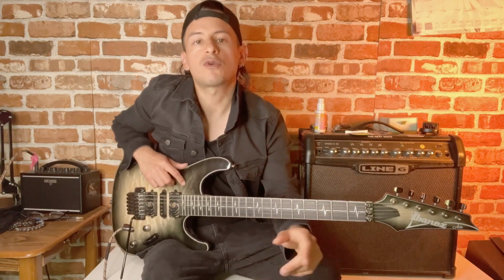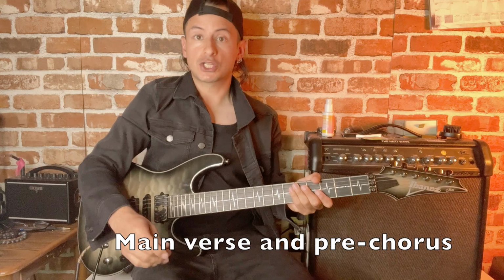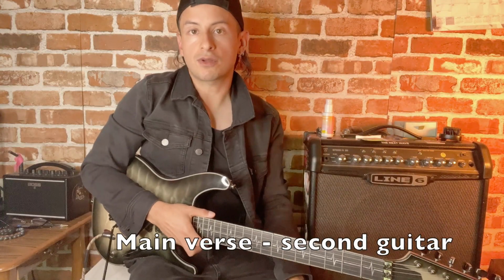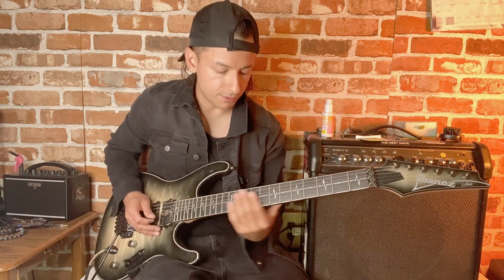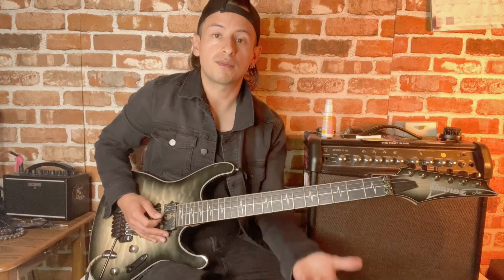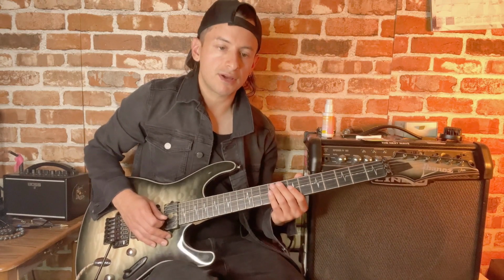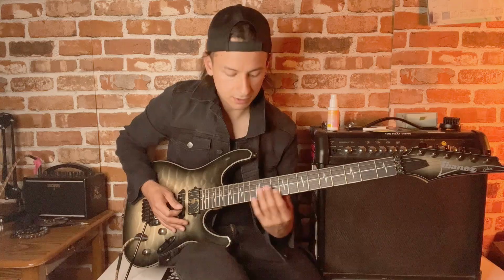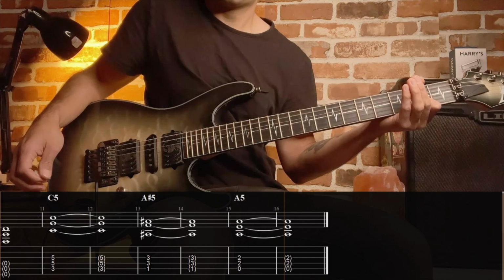DAUGHTRY FT LZZY HALE | SEPARATE WAYS GUITAR LESSON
Thank you for waiting. It is here at last! This is the lesson for Daughtry's version of separate ways.

I go over how to play the main parts of the song as well as some of my improvisations.

if you'd like to skip to the tabs, here are the time stamps

TABS TIME STAMPS:

Intro: 6:22
main verse: 10:21
pre-chorus: 10:47
chorus: 11:50
main verse ( second guitar ) 16:05
guitar solo: 30:56
My added lead guitar part: 38:04
bridge lead guitar: 40:42
bridge rythm guitar: 42:10
outro: 44:29